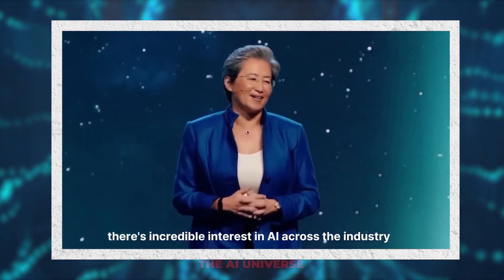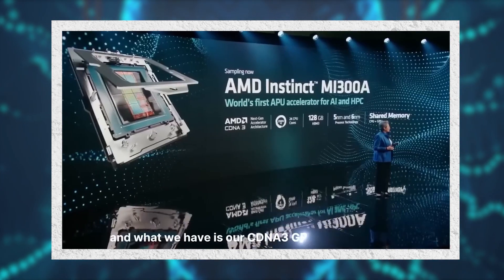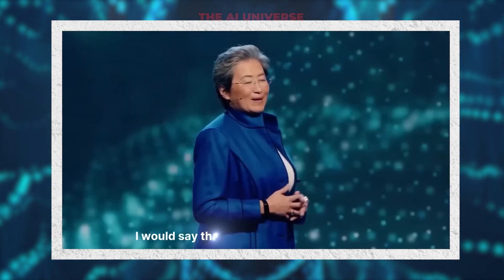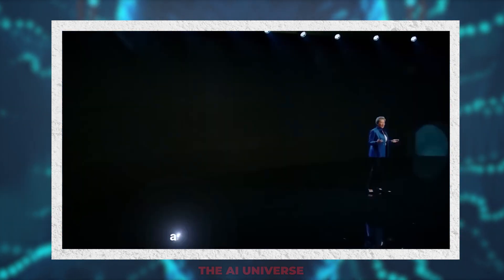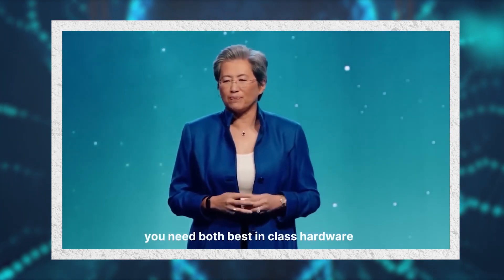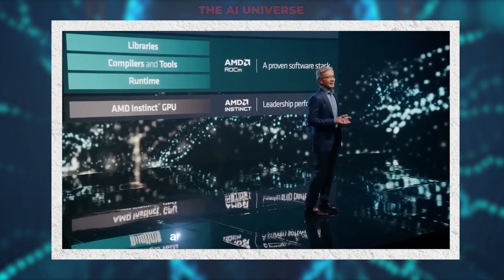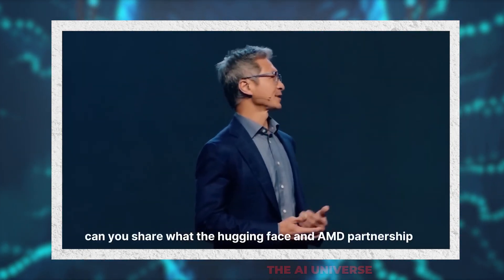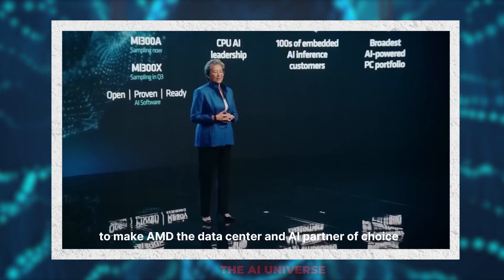AMD ANNOUNCES MIND BLOWING AI TECHNOLOGY (NVIDIA WAR IS ON!)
Discover our channel dedicated to the latest AI breakthroughs. From deep learning to robotics, we explore diverse topics within this rapidly evolving field. Gain valuable insights and broaden your understanding through our videos, which provide unique perspectives and expand your knowledge.